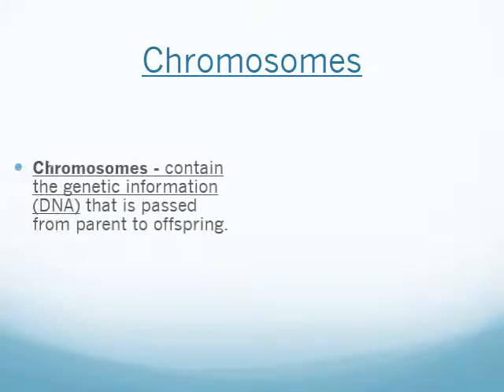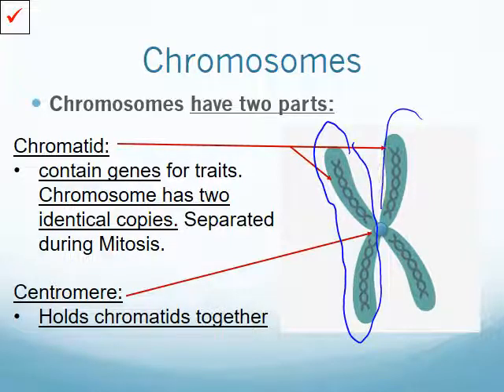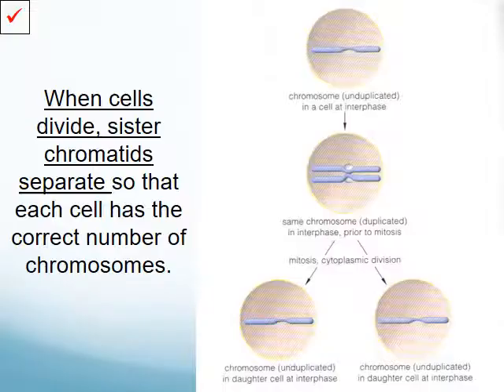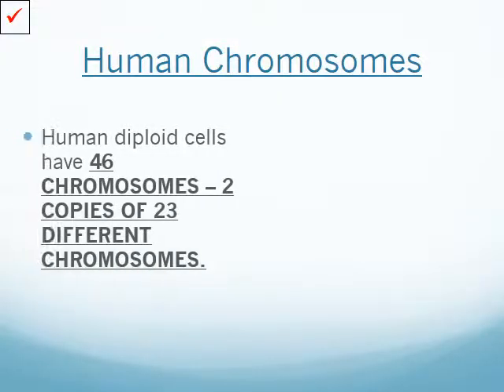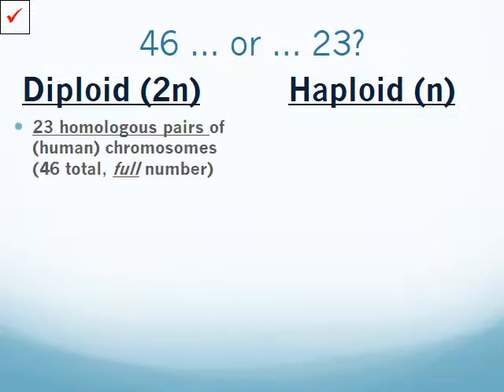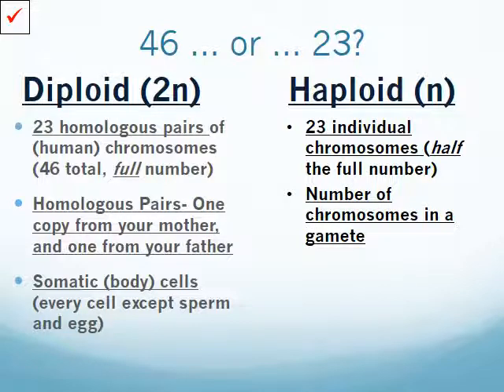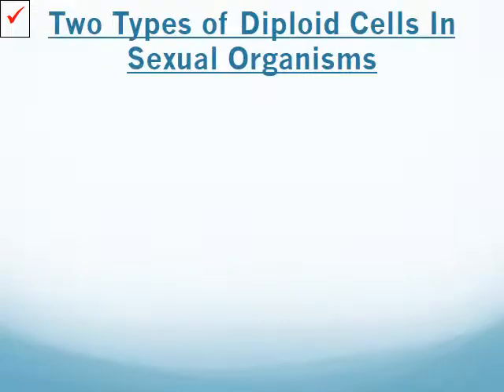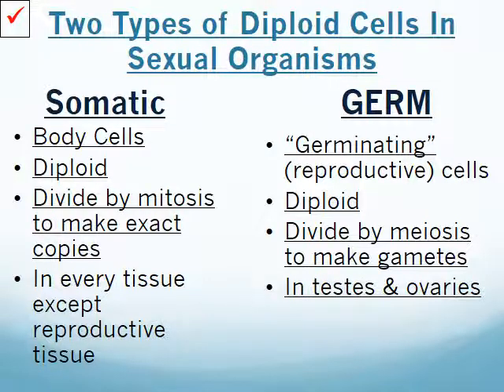Unit 5.5: Chromosomes - General Information and Ploidy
In this video, we'll be discussing what chromosomes are, where they are found, and the differences between diploid and haploid cells.